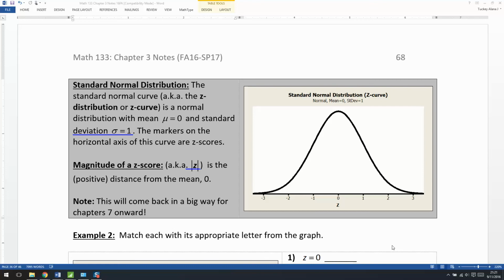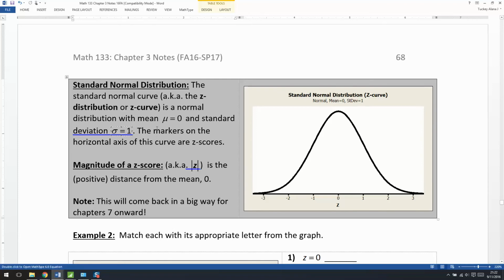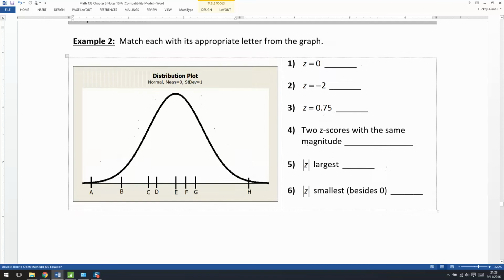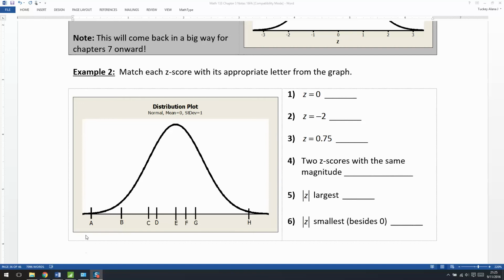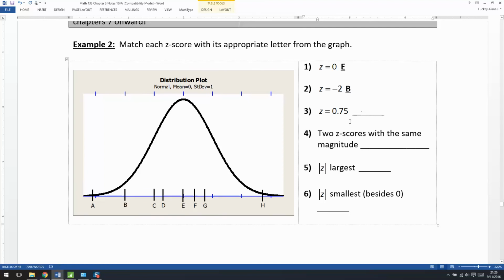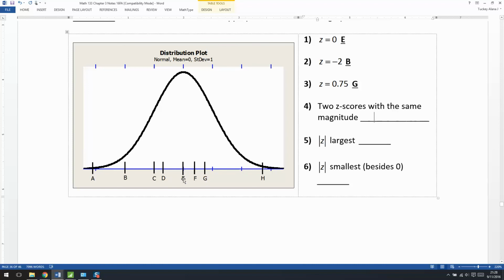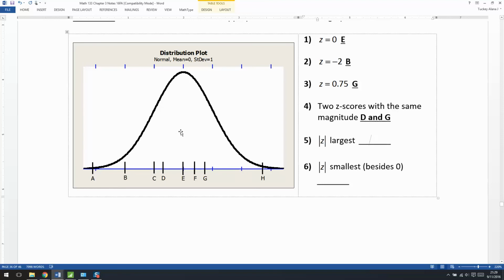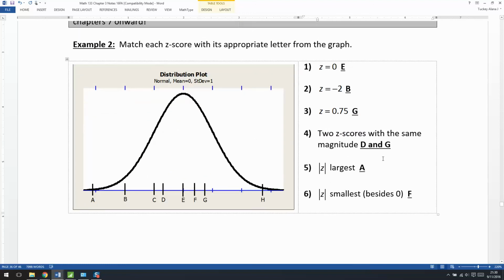3.4 - Part 3 of 5 - Math 133 Lectures FA16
Covers:
Labeling a z-distribution